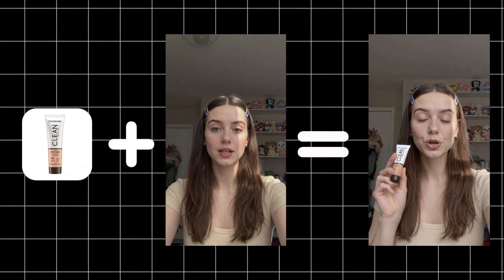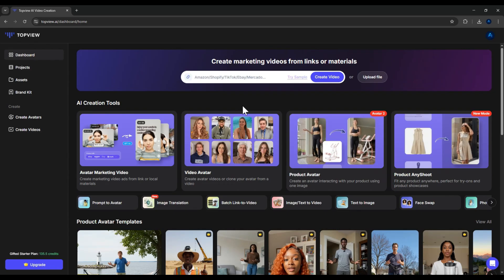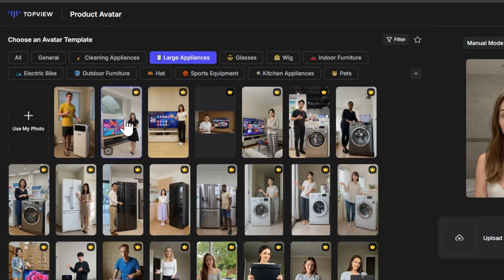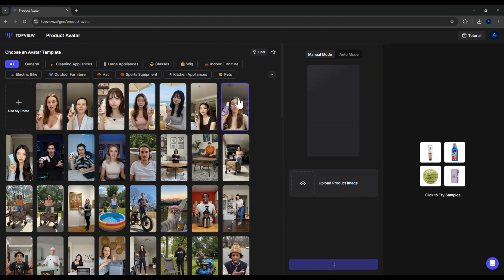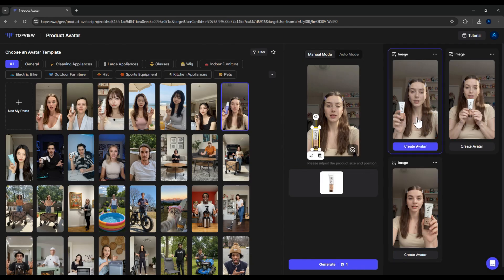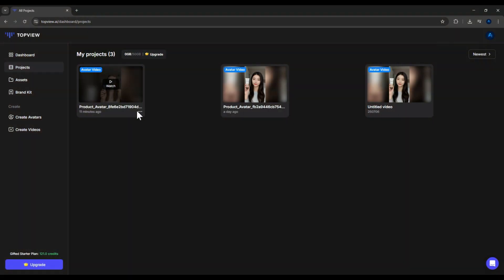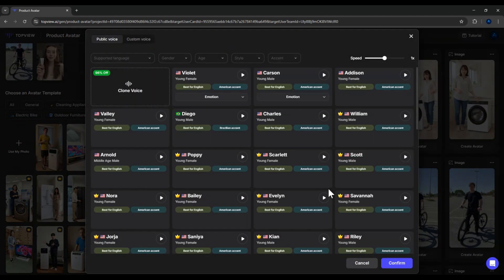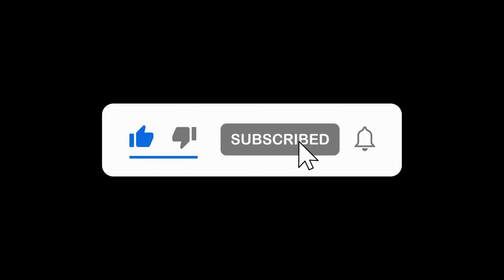Create Stunning AI UGC Product Videos in Minutes | Topview AI Explored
Click the link above to explore Topview AI and start creating AI UGC videos today!

In this video, I’ll show you how to use Topview AI to create stunning AI UGC product videos in just a few minutes. With Topview AI, you can generate realistic video reviews where a virtual model holds and promotes your product — perfect for marketing, ads, or social media content.

Topview AI makes it simple to turn product images into engaging UGC videos that look 100% authentic. Whether you’re an e-commerce seller, a marketer, or a content creator, this tool is a game-changer for product promotion.

1:16  Sign-up
1:42 Overall Interface
2:57 Make AI Avatar
5:06 Upload Product
6:43 Create Video UGC
10:37 Upgrade Plan

Watch until the end of the video to see all the features in action and learn why this is one of the best free ai image generator tools available today.